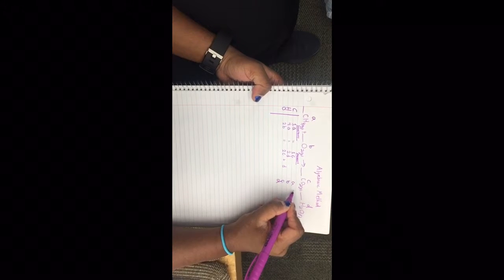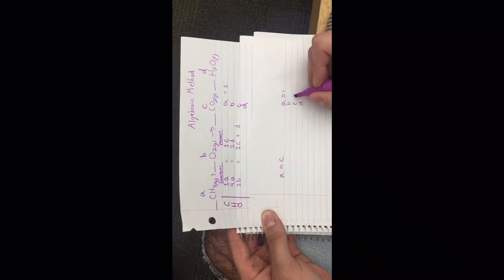Che 166 F17 Lehman: Balancing Chemical Equations (Algebra Method)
Using algebra to balance chemical equations